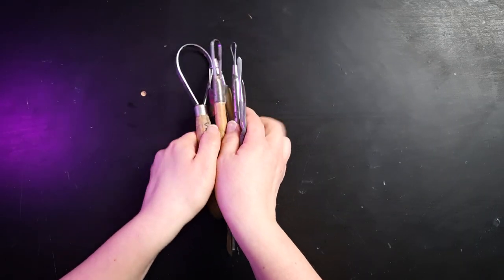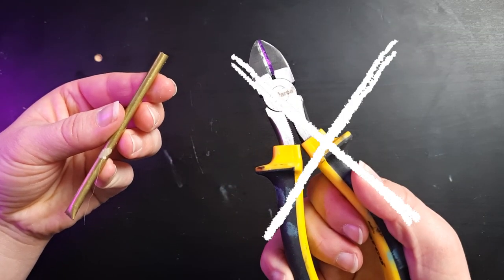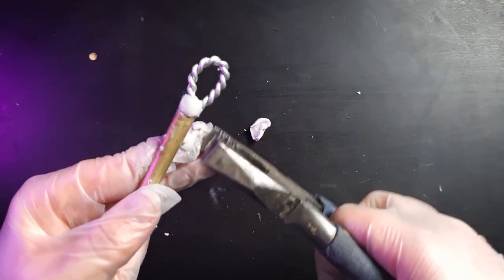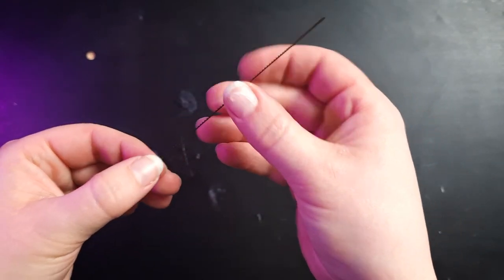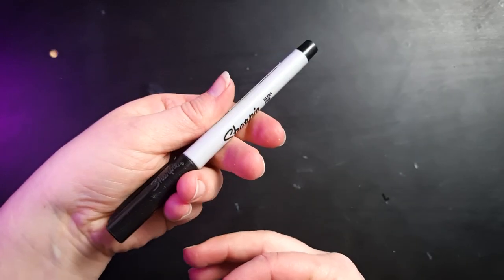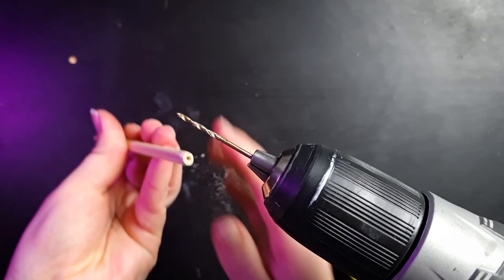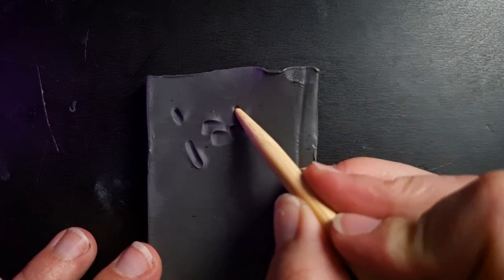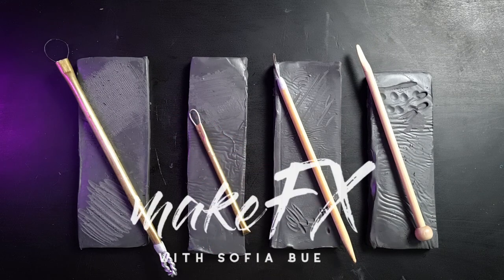How To Make Your Own SCULPTING TOOLS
A step by step guide to making your own CLAY sculpting TOOLS.

In this tutorial I’ll talk you through the BEST sculpting tools (MY favourites, at least!), and how you can make them yourself from some CHEAP and EASY to find materials.

VIDEO CHAPTERS:
0:00 - Professional vs. DIY Sculpting Tools
0:31 - How to Make a LOOP Tool
1:48 - How To Make a RAKE Tool
2:45 - How To Make a GUITAR STRING Tool
3:20 - How to Make a Detail METAL Tool
4:32 - How to Make a WOODEN Tool
4:56 - Final Homemade Clay Tools

More Tips on Making Your Own Sculpting Tools and How To Use Them:

PRODUCTS USED IN THIS VIDEO:

Steel wire
Large Eye Sewing Needle
Guitar Strings
Bamboo Knitting Needles
Sandpaper assortment
Drill (Ryobi)
Mini Hacksaw / Coping Saw
Saw blades 18 TPI
Saw blades (3 different TPI’s)
Flame torch / blow torch
Butane Gas Refill
Steel Knead It
epoxy putty
Locktite Superglue

OTHER RECOMMENDED/ COMMONLY USED PRODUCTS:

CLAY:

DAS Air Dry Clay
JOVI Air Dry Clay
LaDoll Air Dry Clay
Super Sculpey Polymer Clay (pack of 3)
Sculpey Premo Polymer Clay
Staedtler Fimo Polymer Clay
Staedtler Fimo Air Light

PAINT:

GOLDEN Fluid Acrylic (for airbrushing) set of 10
GOLDEN airbrush medium (to thin the paint)
GOLDEN Heavy Body Acrylics, set of 6 colours (thicker / for brush painting)
BRUSHES, set of 15
Skin Illustrator (Alc. Ink Palette)

PPE (Personal Protection Equipment):

3M Respirator HalfMask
Organic Vapour Filters
Comfortable Safety Glasses
Vinyl Gloves

(Always wear appropriate PPE such as respirators, gloves, face shields, ear muffs, and footwear. The type of safety equipment must match the hazard you are trying to protect yourself from.)

OTHER:

Armature wire (gauge 10 / 3.2mm diameter)
Armature Wire (gauge 6 / 4.9mm diameter)
Aluminium Wire Mesh
Turntable / Sculpting Wheel
Airbrush, Iwata Eclipse
Airbrush Compressor
Airbrush Holder + cleaning set
Dremel Tool kit
Shellac Sealer
Terrain Foliage
Cheap Hairdryer